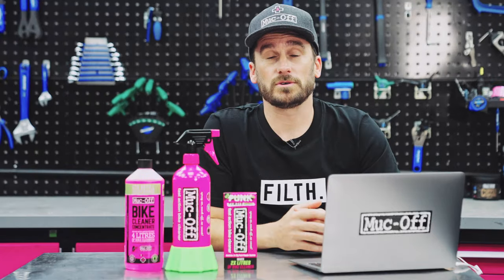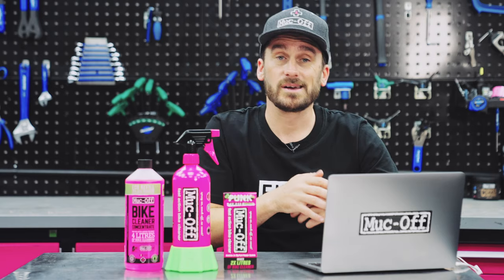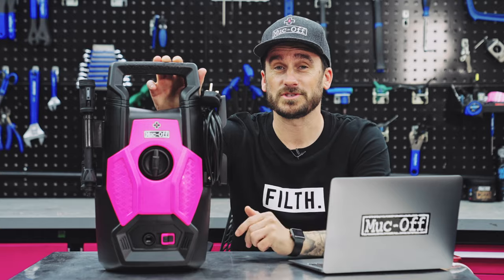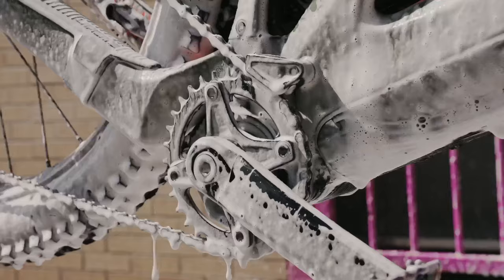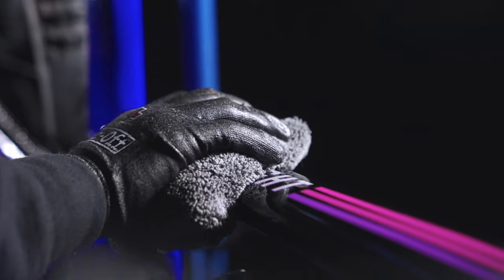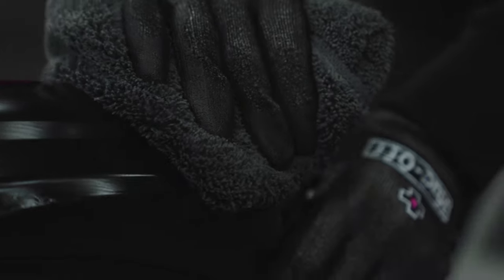Which Bike Cleaner Do You Need?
When the pink stuff launched in 94’, it changed bike cleaning forever. Since then our range has grown a great deal and we have different takes on the pink stuff from concentrates to Waterless Wash as well as a different types of degreasers, disc brake cleaner and a range of sponges and brushes to get down and dirty with.

Climb aboard the clean machine as Chopper talks through the range and helps you understand which cleaners you need for your bike and how best to use the so that you can keep your bike looking great and running smooth for longer.

Follow Muc-Off on Social Media...

Muc-Off is a cycling and motorcycling’s care and maintenance household name. The brand was founded in 1994 when Rex and Marylin Trimnell, owner of X-Lite at the time, needed a cleaner they could rely on to keep their bikes clean and corrosion-free. After designing and manufacturing the world’s first twin crown bicycle fork, Rex created a perfectly pink spray to clean his kit and it wasn’t long before word got out and Muc-Off was born. 25 years later and Muc-Off has developed its product range to include every bike cleaning solution imaginable alongside a huge range of tour-winning lubes, bike protectant sprays and a whole lot more. With some of the best athletes in the world crash-testing our products and providing valuable feedback to Muc-Off’s team of expert product developers, you can rest assured that your bike is in good hands.